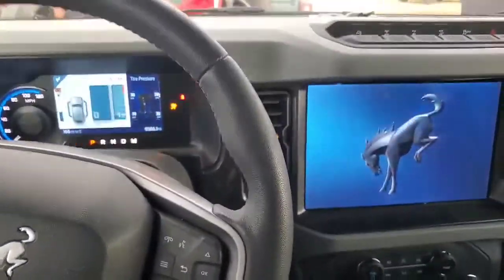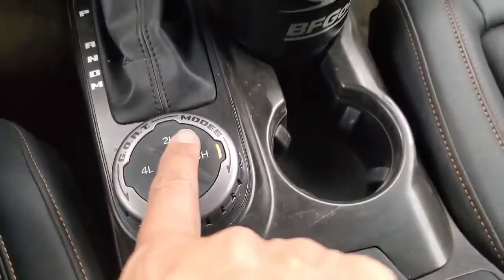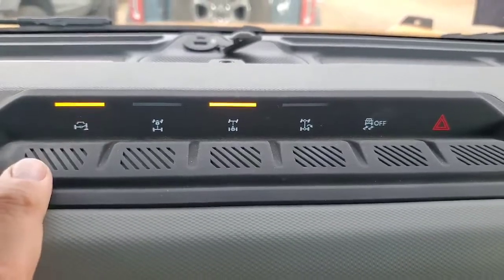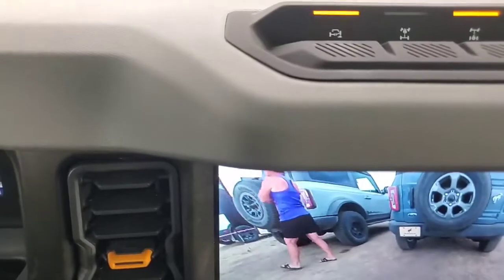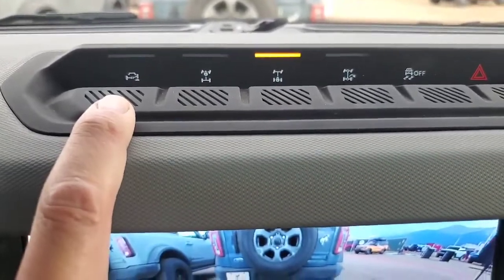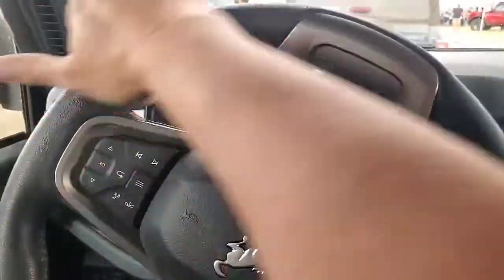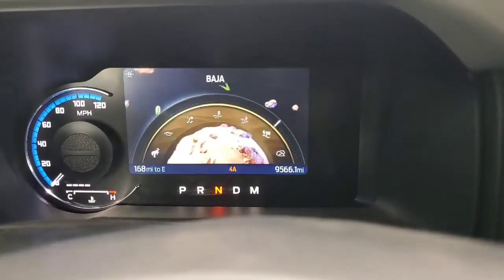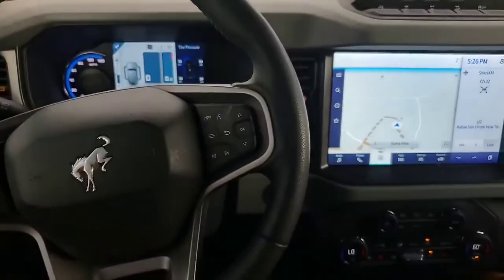Ford Bronco Hero Switches and GOAT Modes with Charlene Bower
Charlene Bower had the opportunity to drive over 700 miles in a Ford Motor Company Bronco Nation at Super Celebration West in Colorado. What an amazing machine. Here is a quick video that talks through the Hero switches and the GOAT Modes...
Do you want one?? Have one?? What is your favorite mode?? 😉